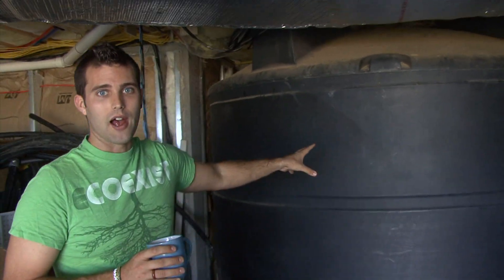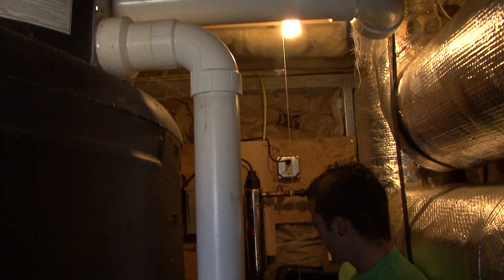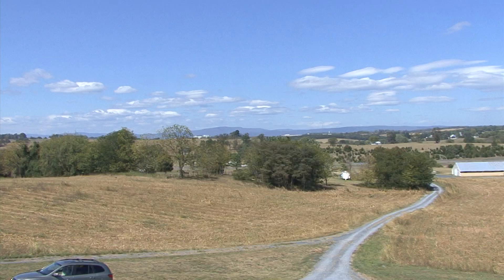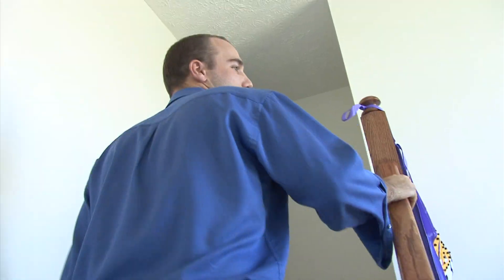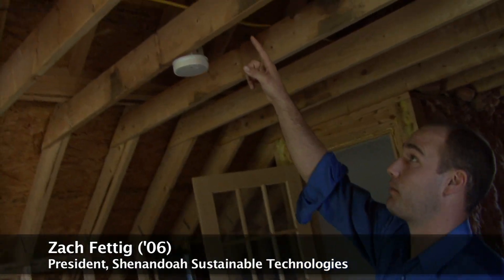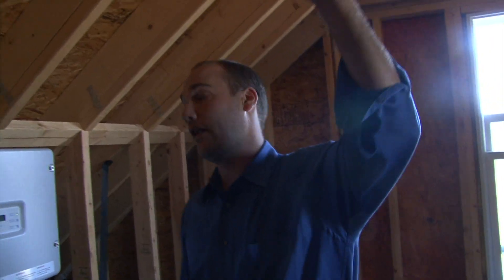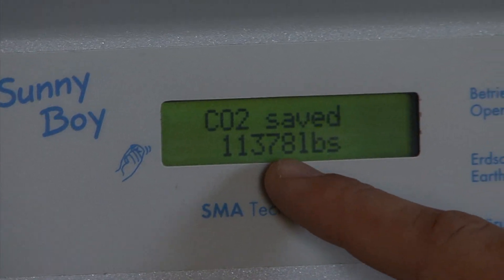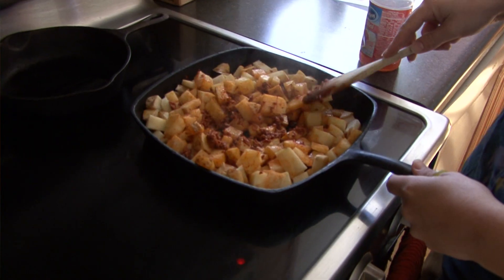Sustainable 'Freedom House' for JMU Students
Zach Fettig & Josh Kelaher provide a tour of the sustainable technologies that undergird 'Freedom House', located north of the JMU campus.

From your car to your home-JMU graduate Zach Fettig is bringing the concept of sustainability to everyday life.  "Going through ISAT you run across all these technologies and a lot of real-world type analysis and I started asking questions, like why isn't this proliferating a little bit more?" he says.  Graduating from the ISAT program with a concentration in Biotechnology and Environmental Science in December 2006, Zach began honing in on business principles, eventually starting his own company, Shenandoah Sustainable Technologies.  With help from investors and bankers and the procurement of a personal risk loan, Zach began work for the construction of the first of, hopefully, many completely self-sufficient, off-grid sustainable houses.  While this was not a completely original idea, the ISAT graduate says that his product will offer something unique to the market.  Discussing existing sustainable house models, he says "Builders mainly play around with 'green washing' some features, but so far, completely sustainable experimental homes aren't something that a normal American can afford or look at and see themselves in.  I've put together a unique package of sustainable technologies that will make the homes cost-competitive and livable, a house with a normal floor plan [and be] something that the average home-buyer would want to live in."